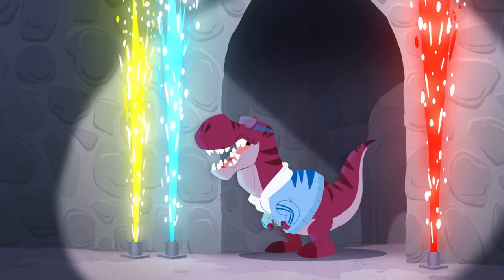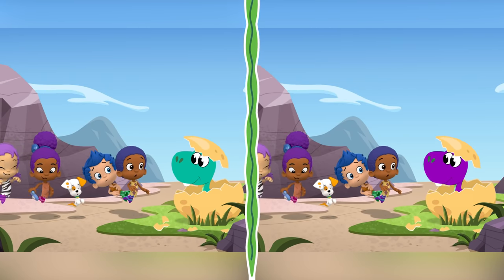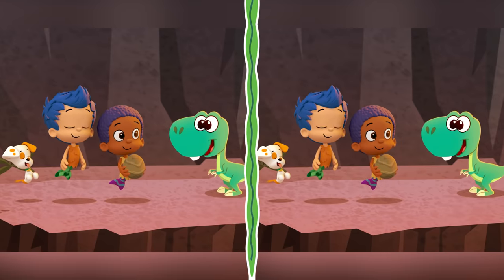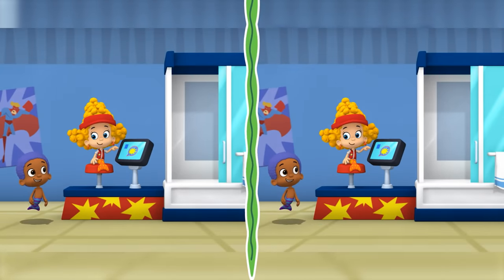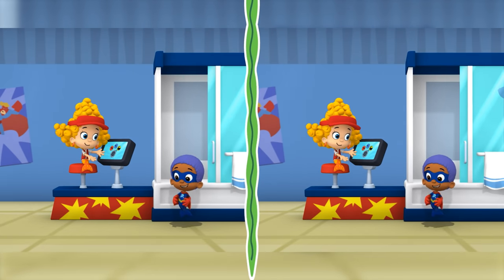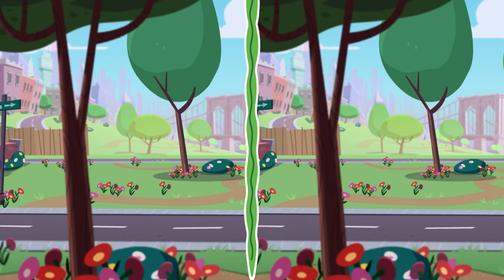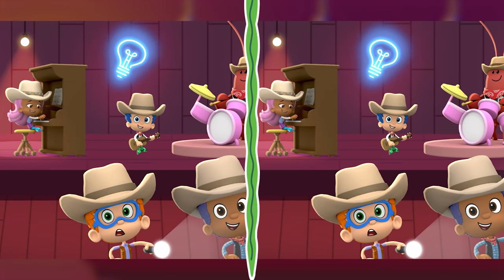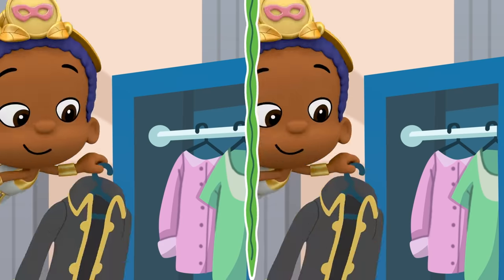Dinosaur Spot the Difference with Gil! 🦖 | Bubble Guppies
It's time to break out your swim-tastic spotting skills and help Bubble Guppies  spot the difference in these dinosaur themed scenes! Join Gil, Gobi, Deema, and the rest of the Guppy Gang to see if you're a fin-tastic finder.

**ADVERTISEMENT**